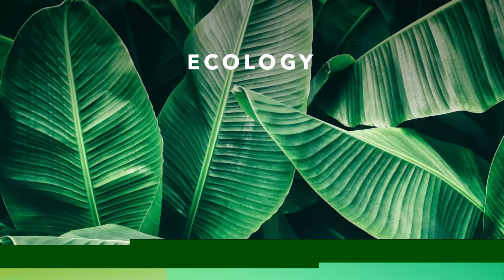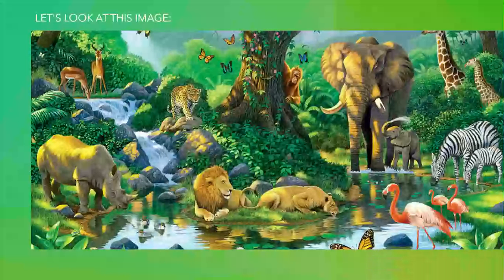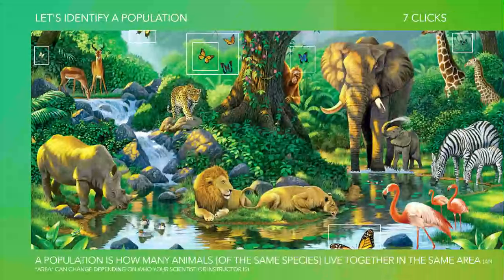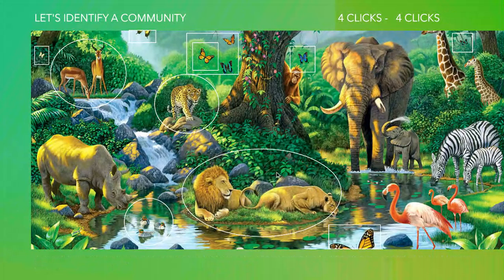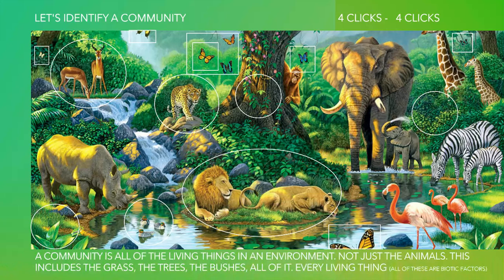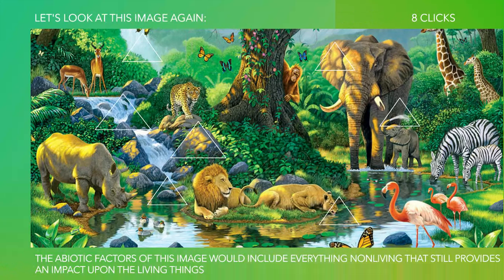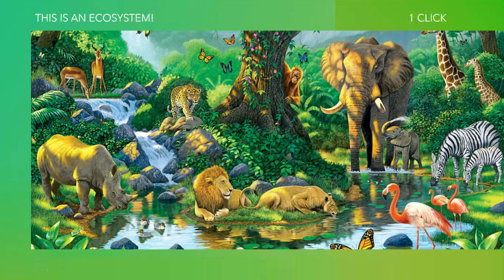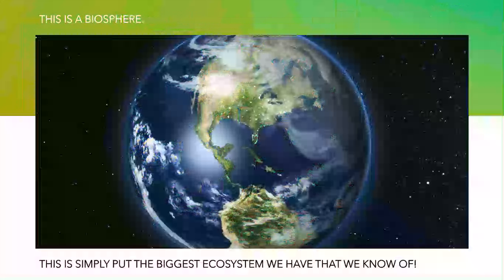d7b0e80eb5aa452582938488e619239a 1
Bascom Biology Simulation Lab (Smoke day alternative)